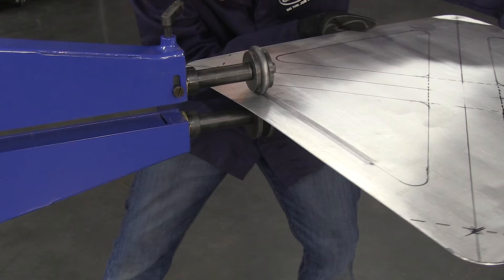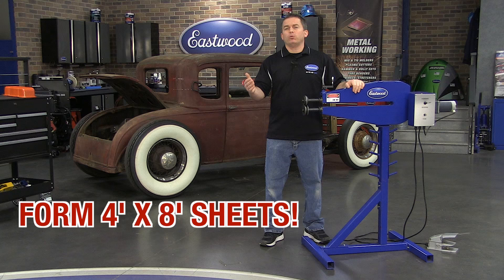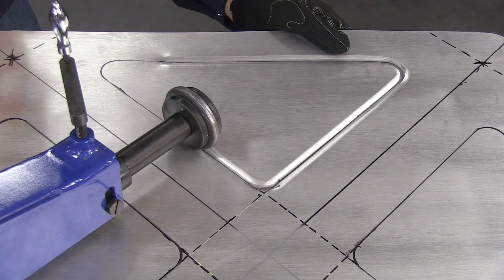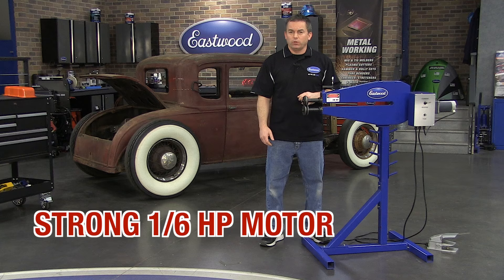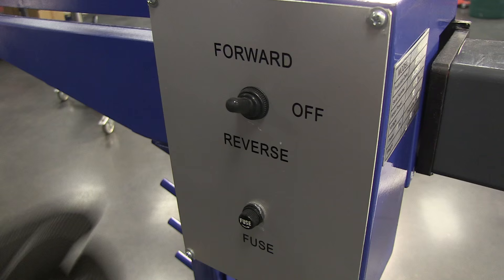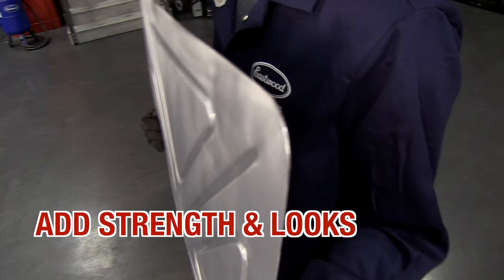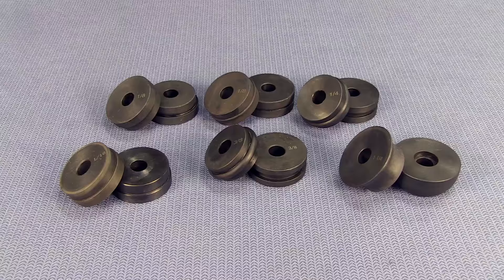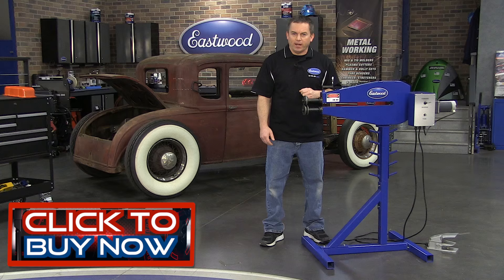Motorized Bead Roller - Roll Beads in Sheet Metal - Fab Floor Pans - Eastwood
A Motorized Bead Roller from Eastwood is a great investment if you're planning on fabricating your own floor pans, running boards, firewalls, trunk floors, bomber seats, fender skirts, motorcycle fenders or even handmade signs.

Item 20622.  Create professional quality beads in steel and aluminum sheet metal
Powerful 1/6hp 120v reversible electric motor make solo work easy
Infinitely variable foot pedal motor control leaves hands free
24 in throat leaves plenty of room to work around even large panels
Rated for up to 18 gauge steel and 16 gauge aluminum
Includes 1/2" Die Set
Forms precise beads, joggles and bends
This Eastwood bead roller has a 1/6hp 120v electric motor which makes it much easier to work large or long pieces without the help of friends. With a typical manual roller you need to crank the handle and manipulate the work piece at the same time, but not with our power roller. The reversible, infinitely variable, foot pedal control lets you control the speed and direction of the rollers, even while both hands are on the work. The 24 inch throat means you can roll a bead right down the center of a 4 foot wide panel if you want to. This professional strength bead roller will form beads, joggles and bends in steel sheet up to 18 gauge, and aluminum up to 16 gauge. This unit comes complete with dies to make a variety of shape beads and bends as well, for unlimited uses, right out of the box.

Eastwood. Since 1978. Everything you need when you're restoring a car, truck or motorcycle.